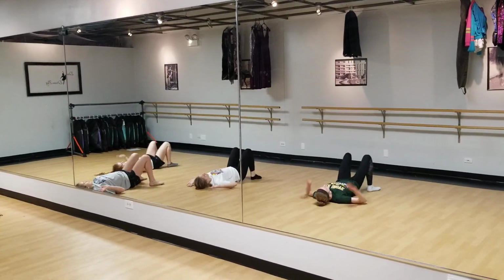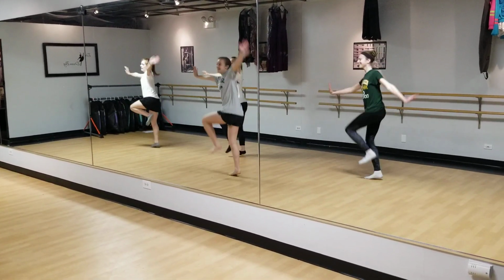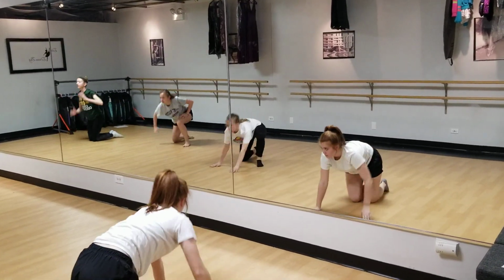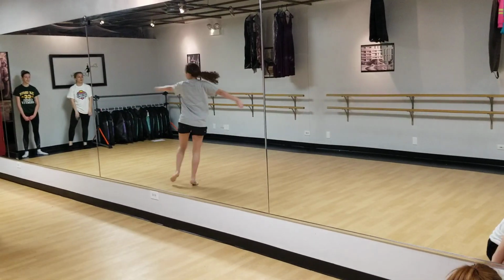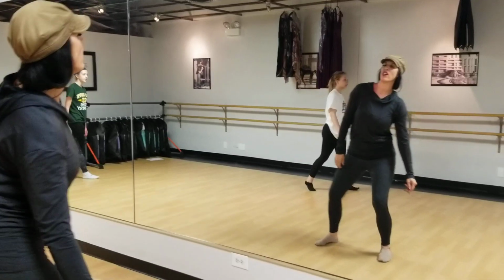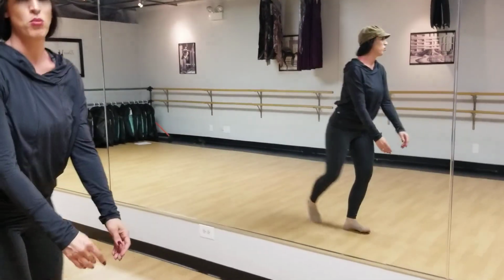Dinn da da with notes